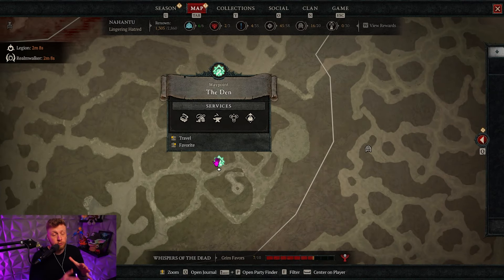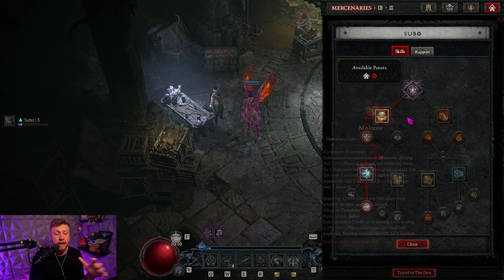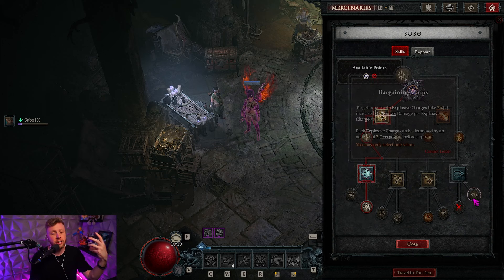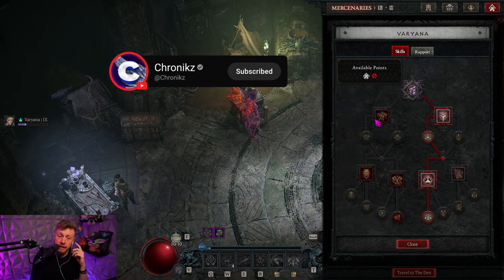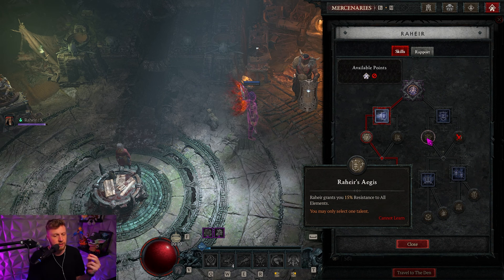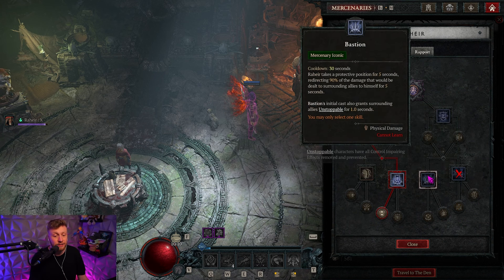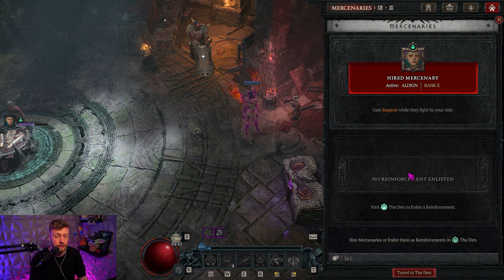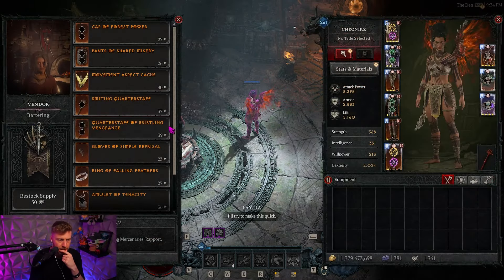BARTERING + REINFORCEMENT! ALL MERCENARY SKILLS + COMBOS! - Diablo 4 Vessel of Hatred Expansion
Hi everyone! In this video I'm showing you all skills of Subo, Aldkin, Raheir and Varyana. All the new Mercenaries coming with Diablo 4 Vessel of Hatred Season 6.

00:00 Mercenaries
06:05 Rapport
06:55 Bartering
08:25 Reinforcement